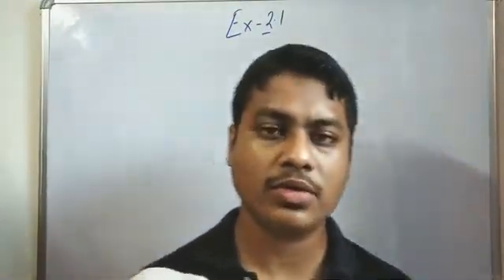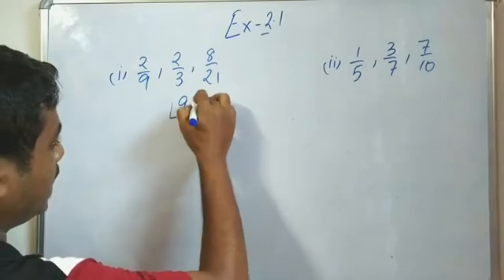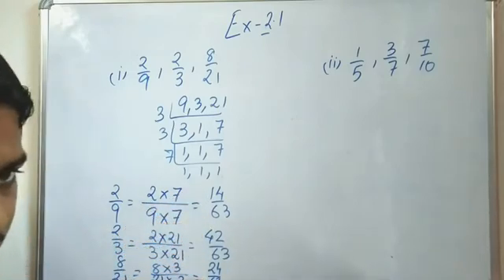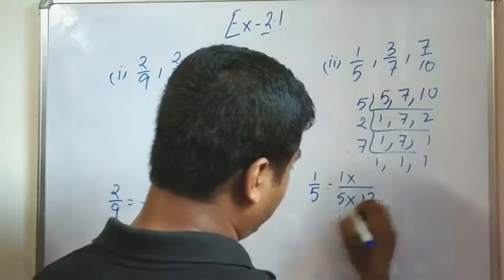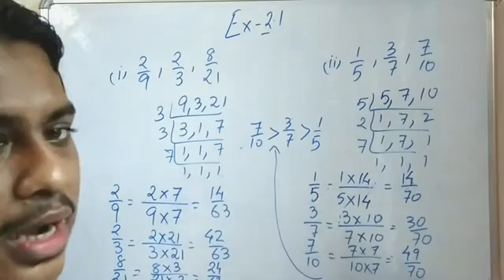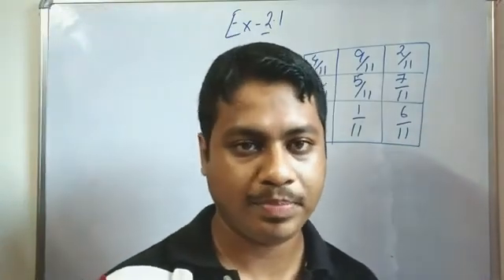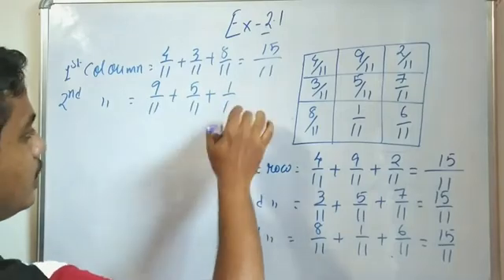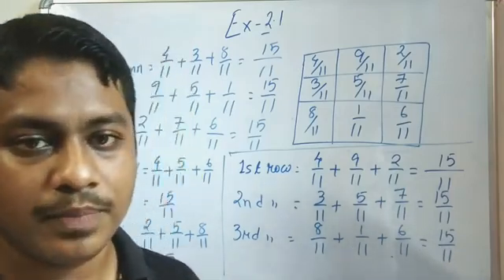Ex-2.1 Fractions and decimal|| Class 7 Maths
This video is for the maths students of class 7